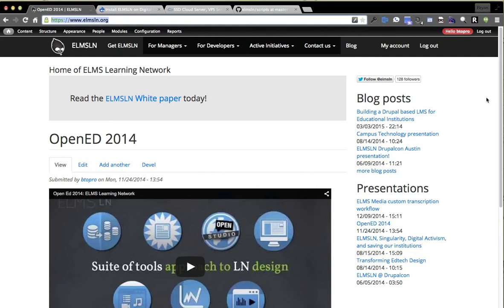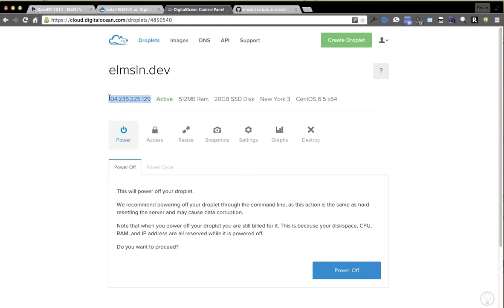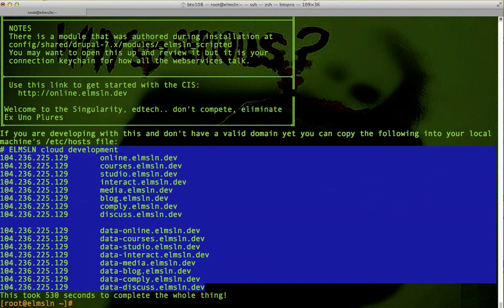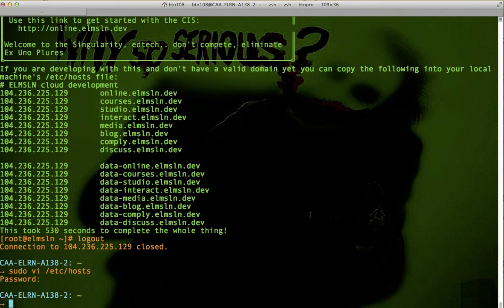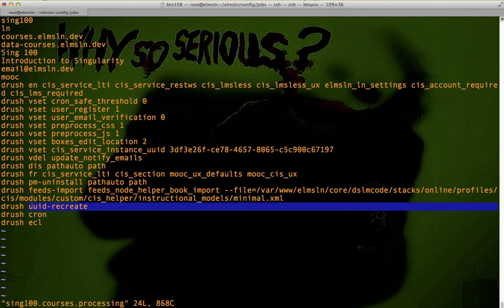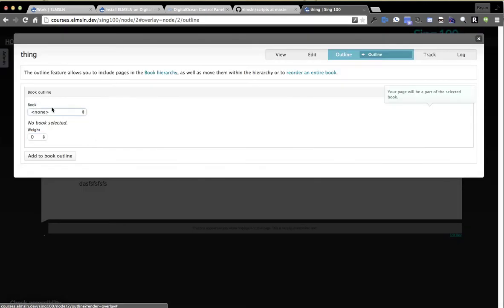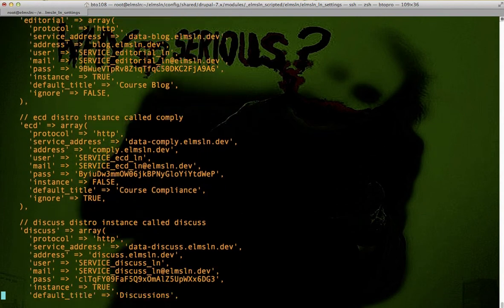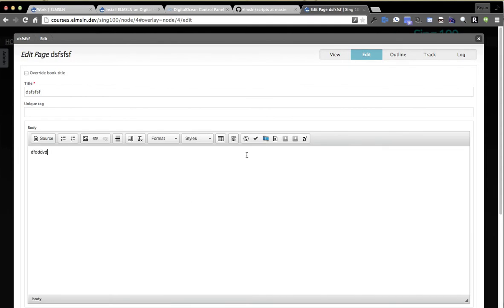Install ELMSLN on Digital Ocean in one line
This screencast shows how you can provision a copy of ELMS Learning Network (for development purposes) on Digital Ocean by copying and pasting 1 line from the project. This then setups the entire server as well as installs an instance of the application on it. At the end you're given some lines to copy and paste into your /etc/host file so you can get up and running. While this is currently for prototyping purposes it illustrates both the direction we're heading in as well as what will be possible in the near future as far as automation and application deployment are concerned. We're not saying industry uses these scripts, we're saying industry uses scripts like this to mirror their own applications in the cloud when ever you pay for a subscription of something. They don't hire more people, they kick off APIs!